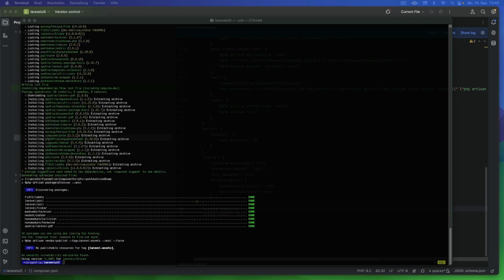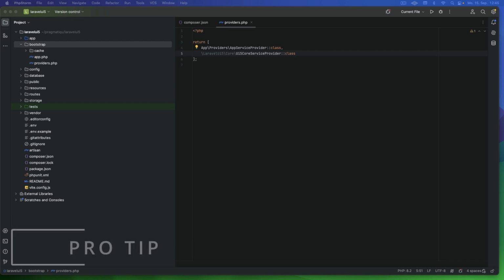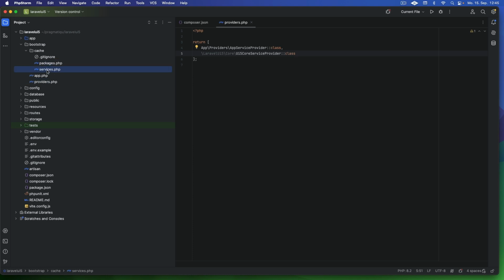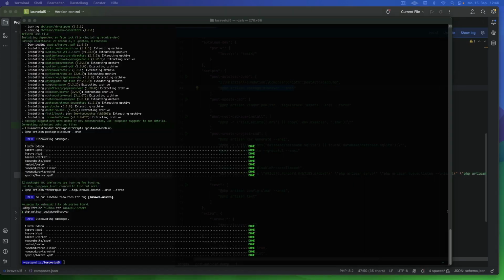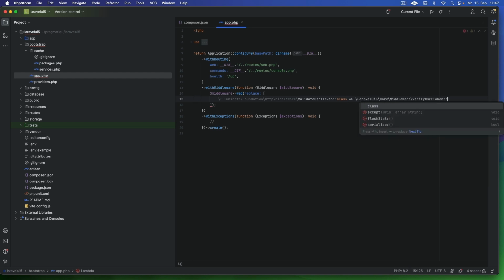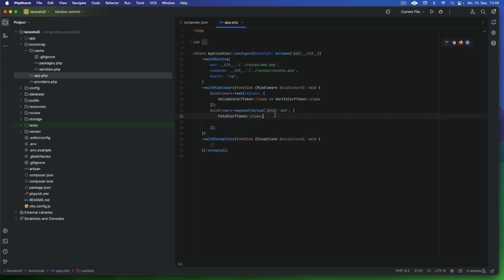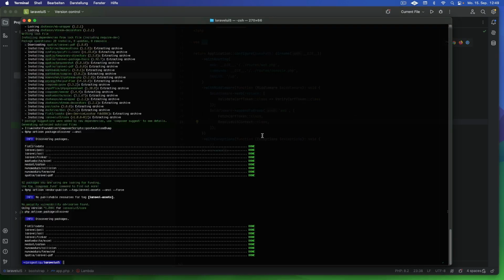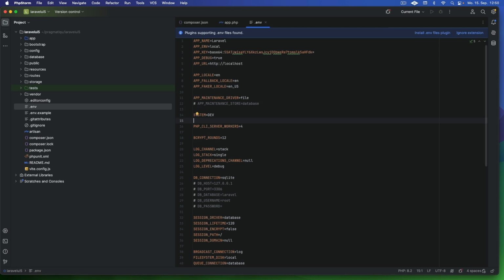[Episode 03] Core Setup | Laravel + OpenUI5 (LaravelUi5 Course)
Now that LaravelUi5 Core is installed, I’ll show you how to wire it into your Laravel project. We’ll register the `Ui5CoreServiceProvider`, adjust the middleware stack, publish the config file, and set up your `.env` for development. This gives you a fully UI5-ready Laravel app — explicit, modular, and under your control.

This video is part of the free course LaravelUi5 — Build Your First Business App with Laravel & OpenUI5.